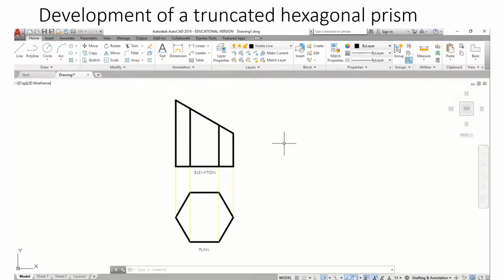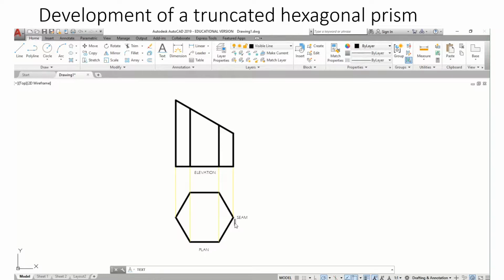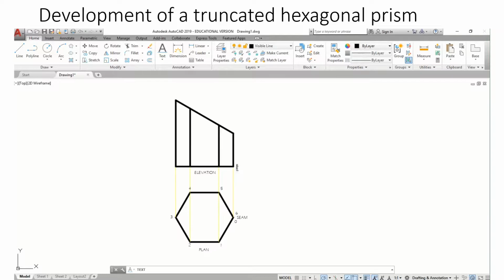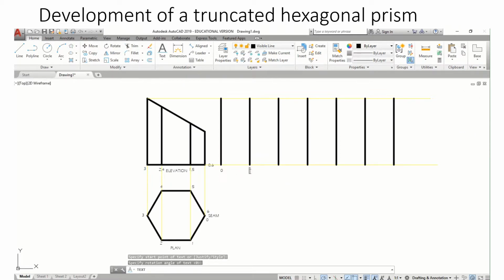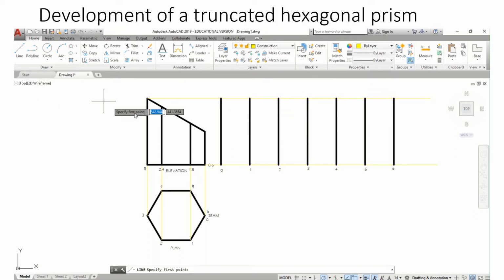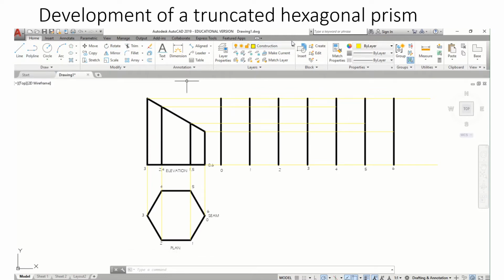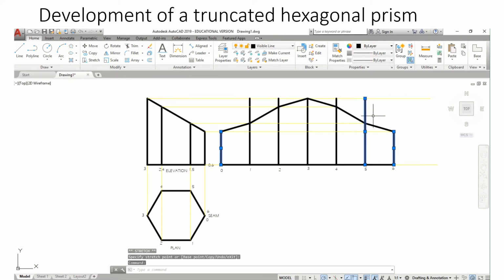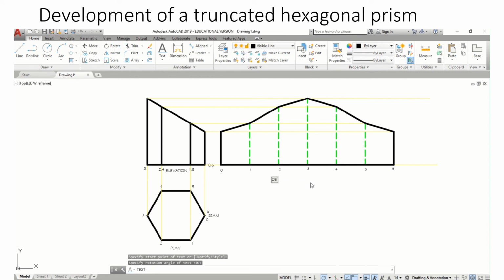Parallel line Development Hexagonal prism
Development of a truncated cylinder